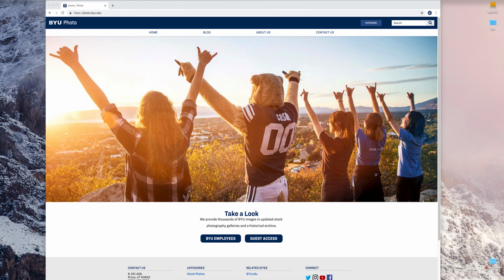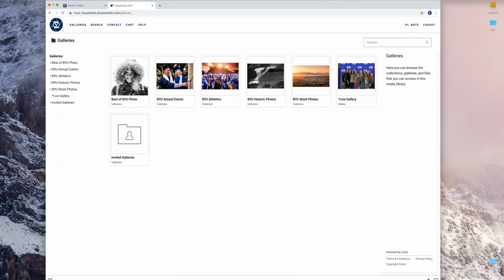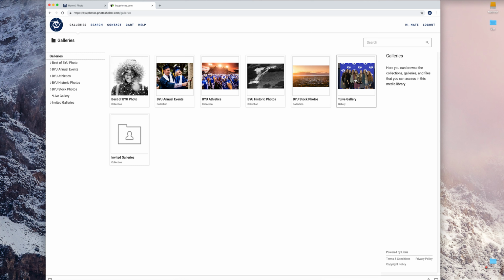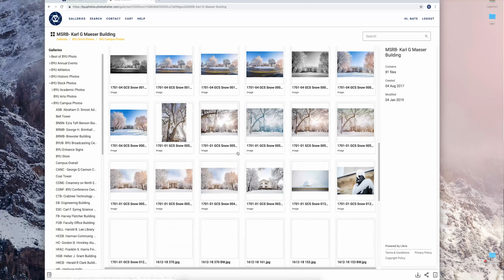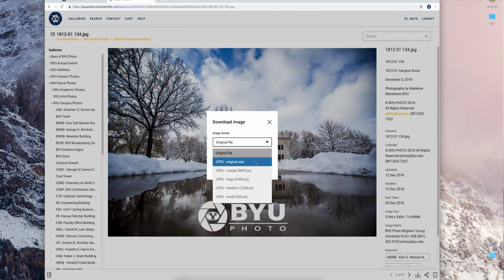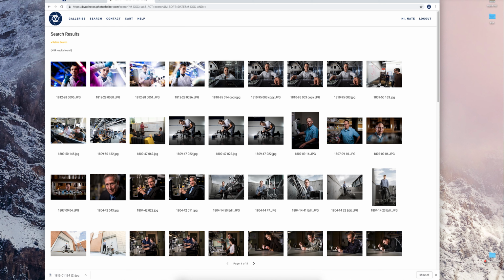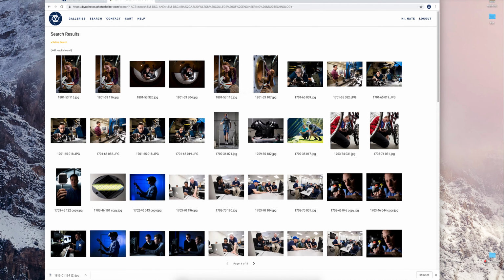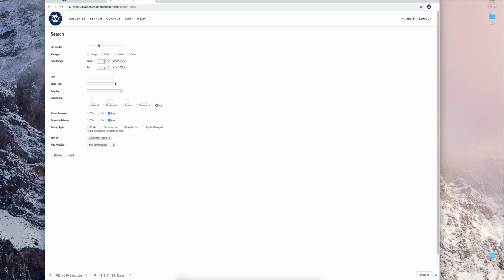New BYU Photo Website Tutorial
BYU Photo has thousands of images for the BYU Community to use free of charge. This video gives you a quick run-through of the new photo.byu.edu website and its features for faculty, staff, and student employees.